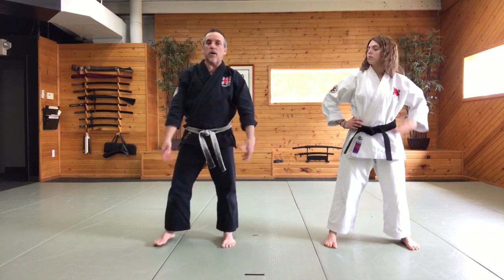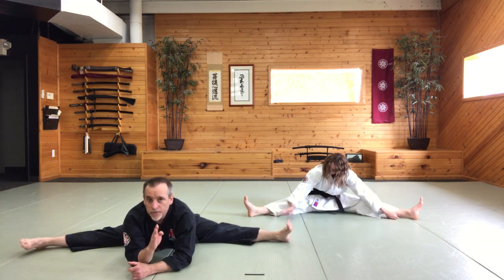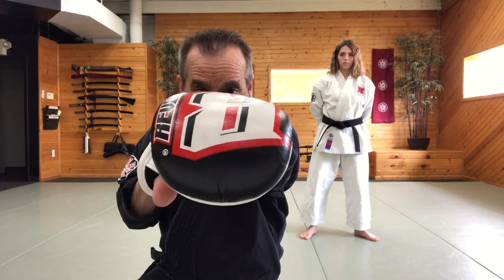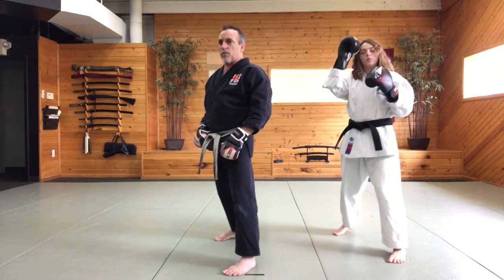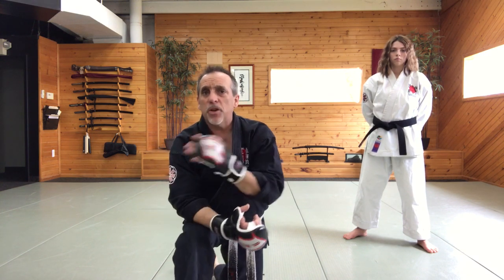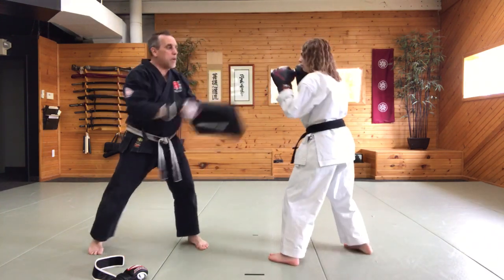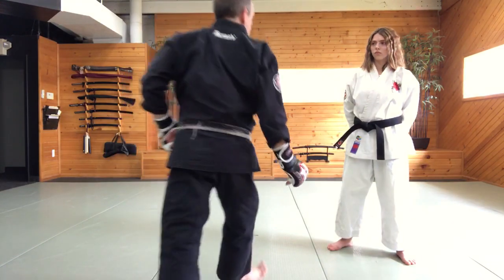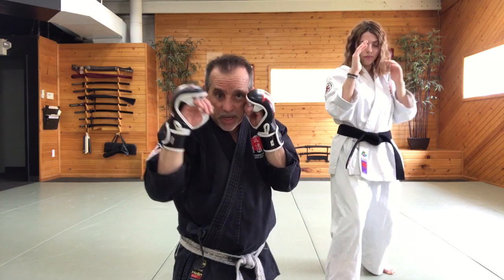4/27/20 7-Adult Beginner through Advanced Karate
Sensei Aldis and Sensei Alaina from Bob Aldis' Bushido Martial Arts, teach drills, skills and combinations to develop the jab, cross and hook punches.